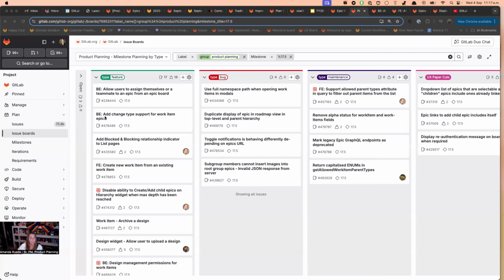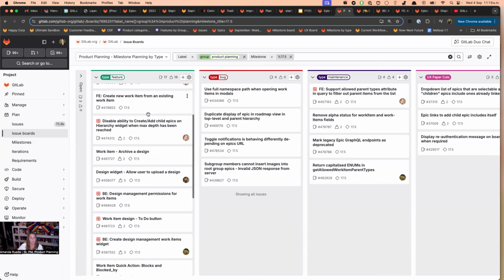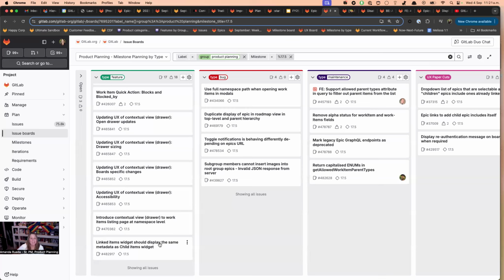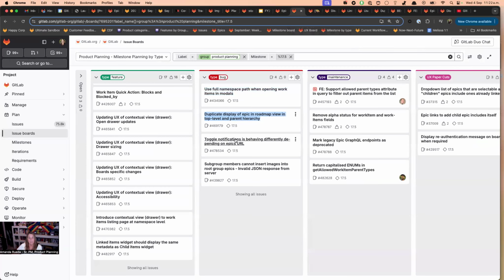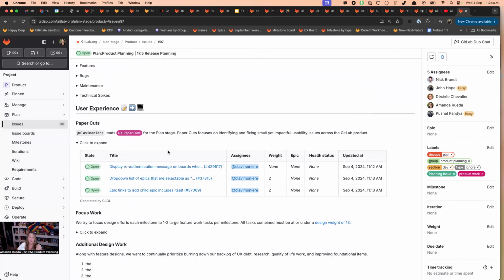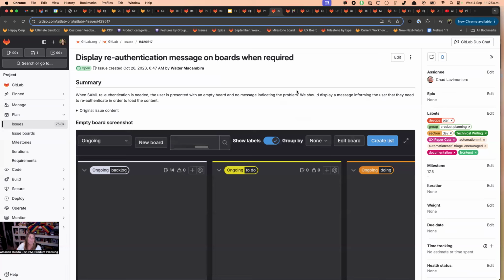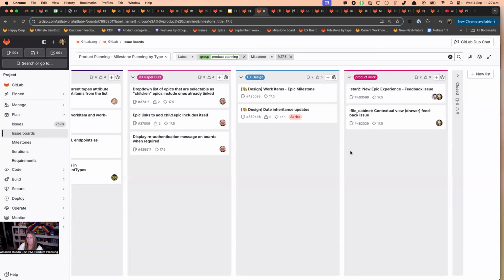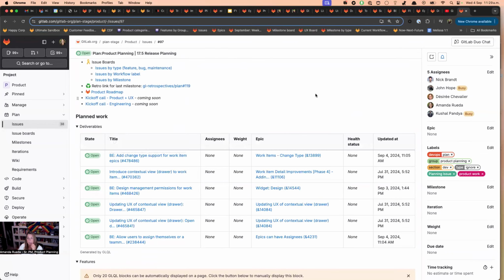Product Planning 17.5 Milestone Kickoff - Product & Design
Join Amanda Rueda (Sr. Product Manager, Product Planning) as she walks through the features and bugs scheduled for Product Planning's 17.5 milestone (Sept 14, 2024 - October 11, 2024) .